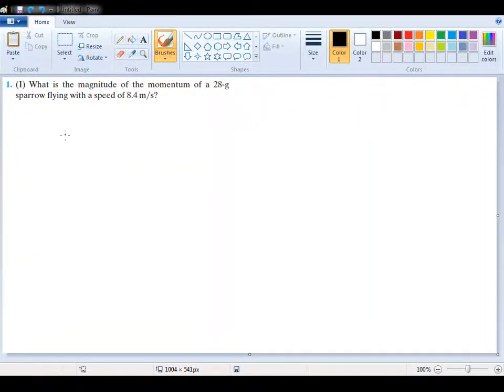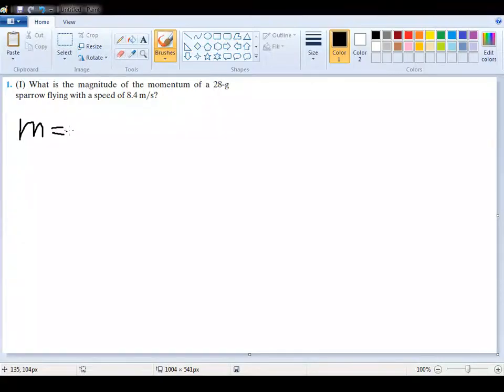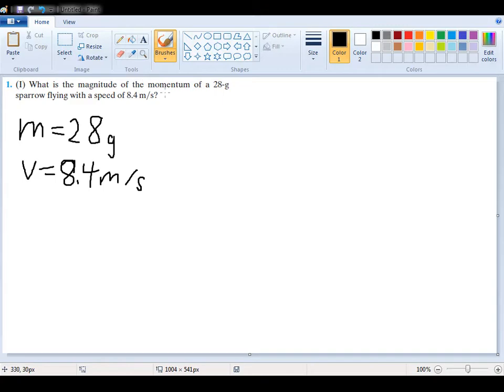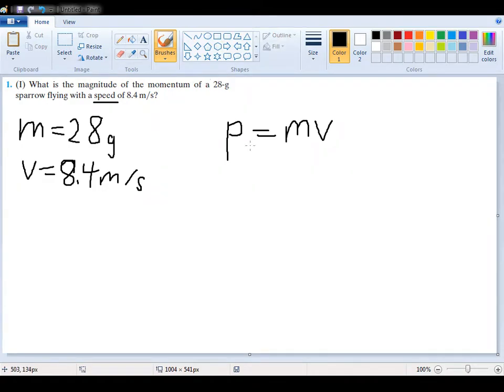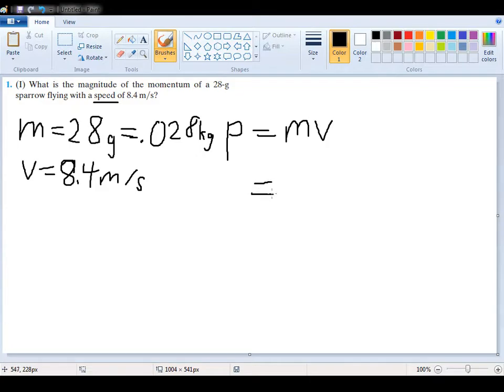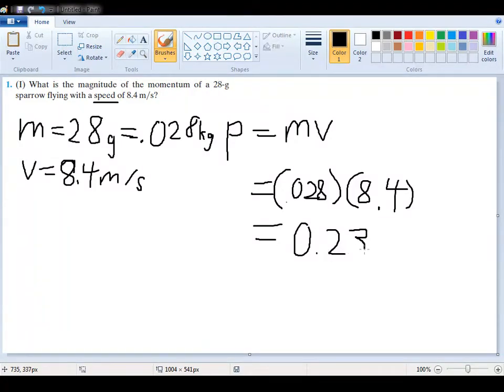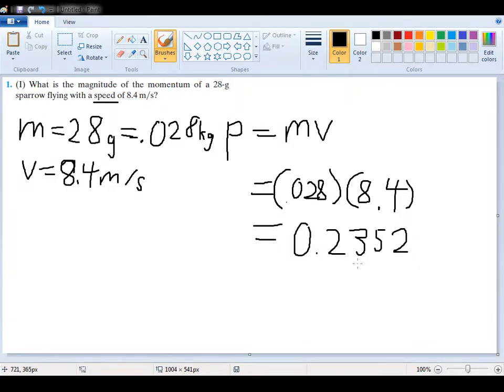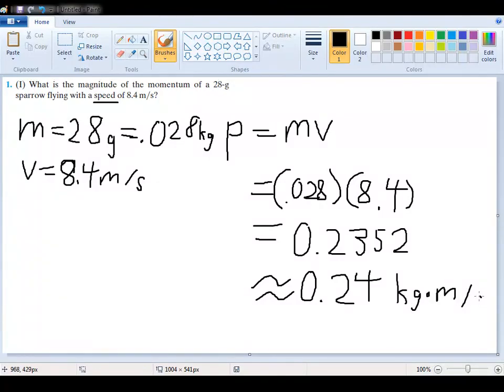Chapter 7 (Linear Momentum): Problem 1 (I)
Today we'll find the answer to the following:

1. (I) What is the magnitude of the momentum of a 28-g sparrow flying with a speed of 8.4 m/s?

This question comes from Physics: Principles with Applications (Seventh Edition) by Douglas C. Giancoli.